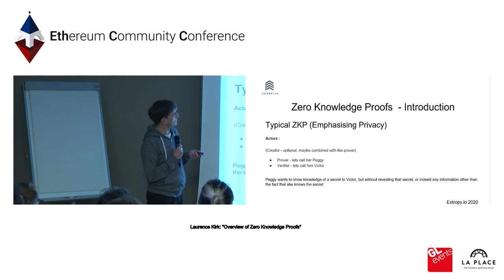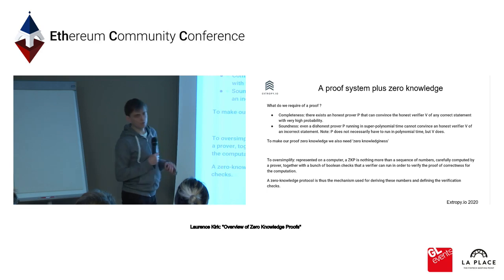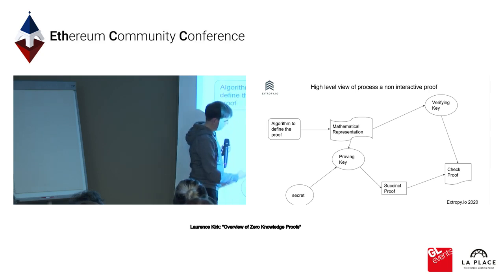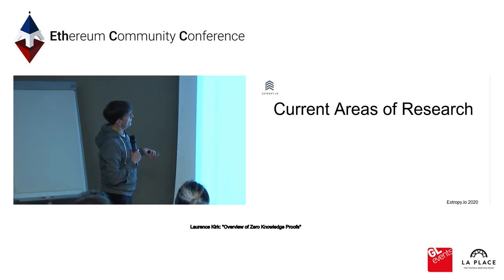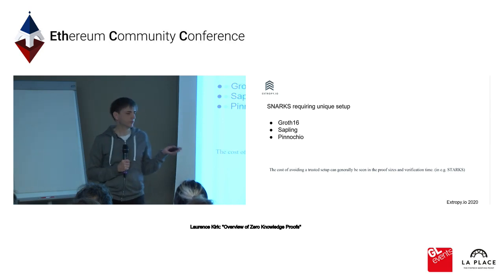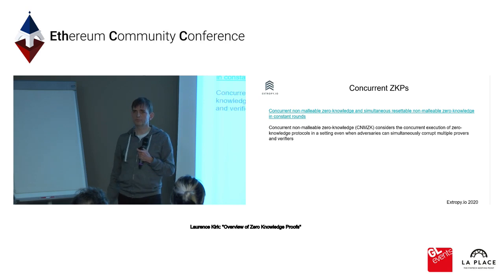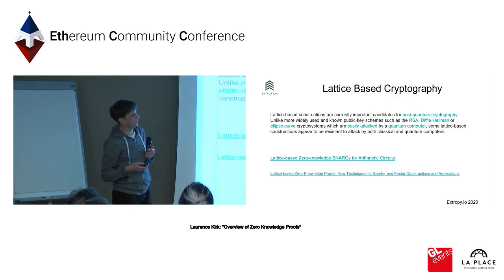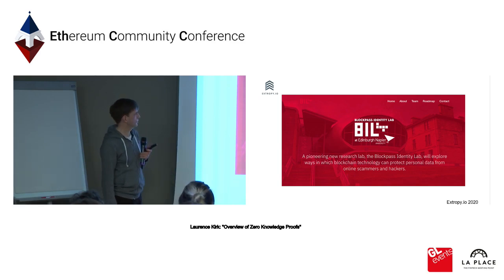Overview of Zero Knowledge Proofs - Laurence Kirk at ETHCC[3] 2020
Overview of ZKP,  in this talk Laurence will go over :
- Intuitive Introduction
- Proof systems and cryptography
- ZKP Timeline
- Current Research
- Use Cases

Paris 2020

Making blockchain accessible